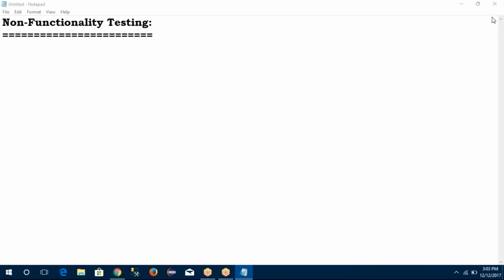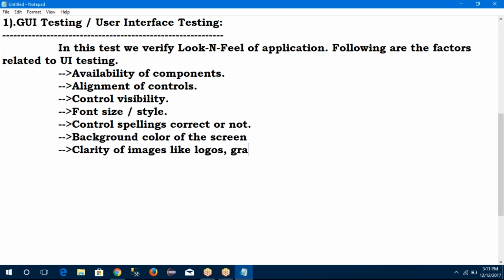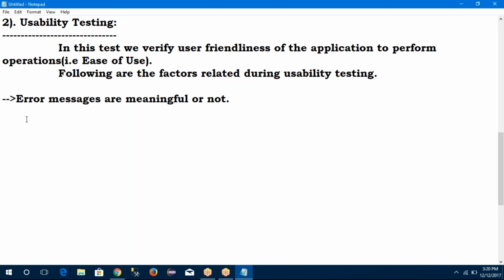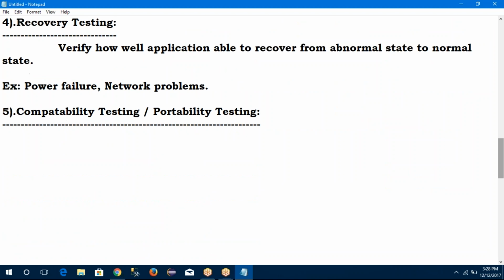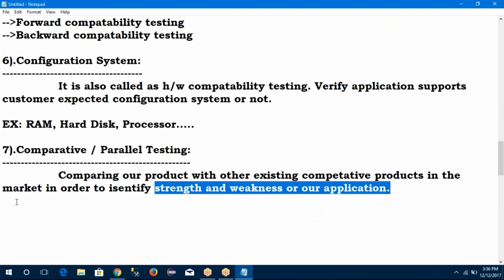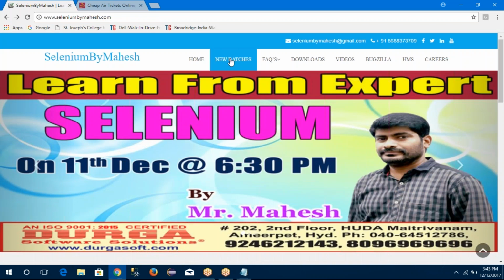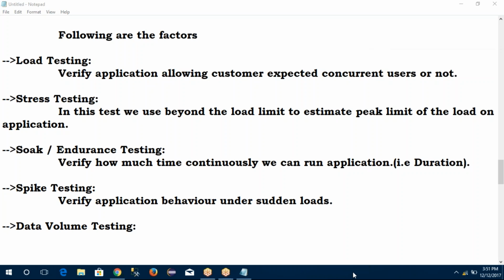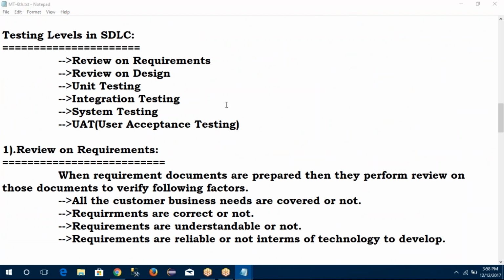Manual Testing | Session - 15 | System Testing-Non Functionality Testing | By Mahesh Sir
Manual Testing Videos and Materials by Mahesh Sir

INDEX:
1.Testing Demo
2.Testing Introduction
3.Testing Methods
4.Manual Vs Automation
5.System SW vs Application SW
6.Software Architectures
7.SDLC
8.Waterfall n Prototype n Incremental Models
9.Spiral RAD Big-Bang Models
10.Fish n V-Model
11.Scrum Model
12.Testing Methodologies
13.Integration Testing
14.System Testing-Functionality Testing
15.System Testing-Non Functionality Testing
16.Some Of The Other Testing Techniques
17.STLC-Test Initiation
18.STLC-Test Planning
19.Test Case Design
20.STLC-Test Case Template n Test Execution
21.Defect Reporting
22.Manual Last Class